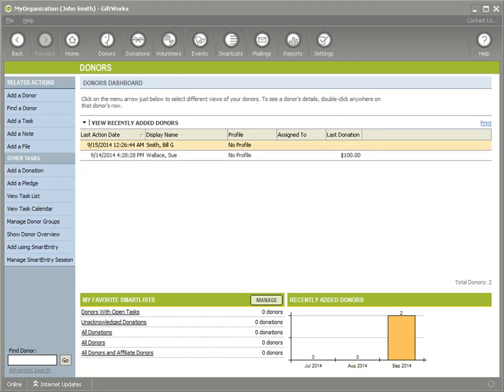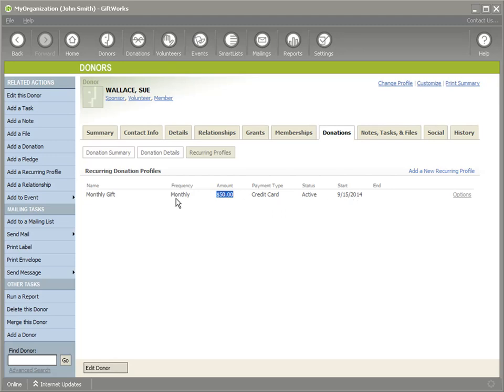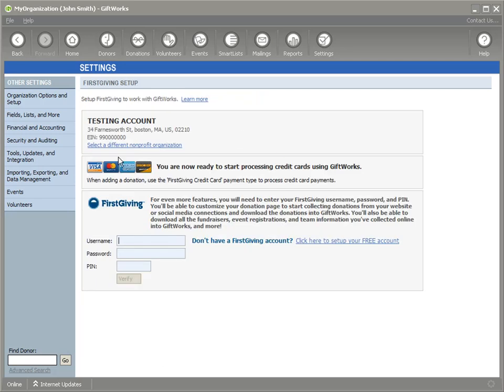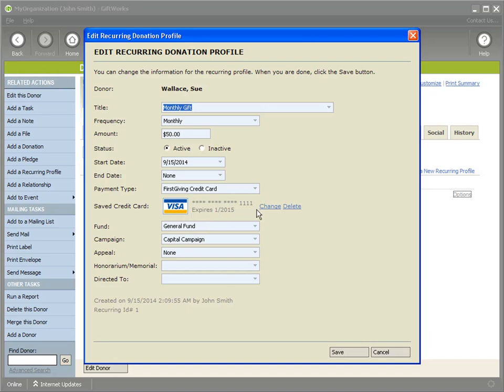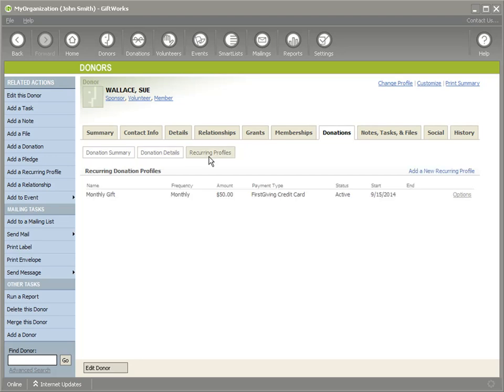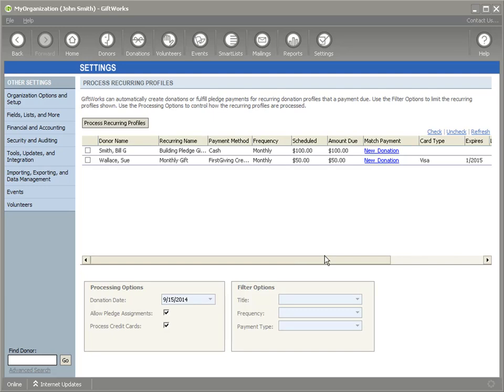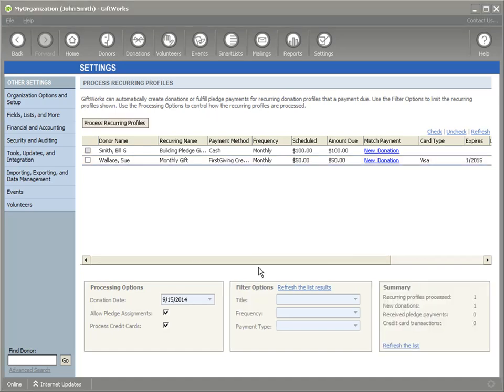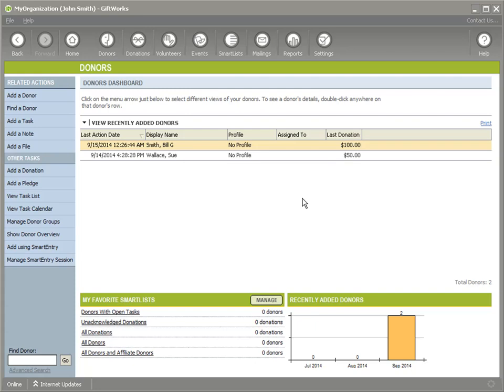Process Recurring Donations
This video shows you how to process recurring donation profiles - create donations and process credit cards for your recurring donations.  This feature was introduced in GiftWorks 2015.